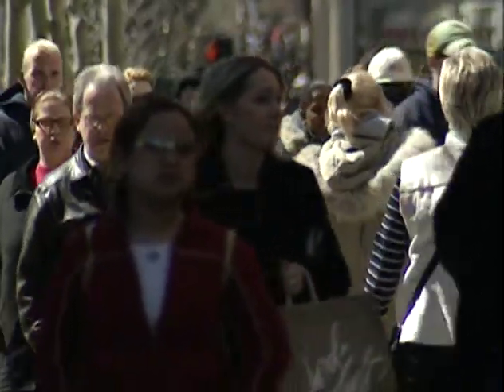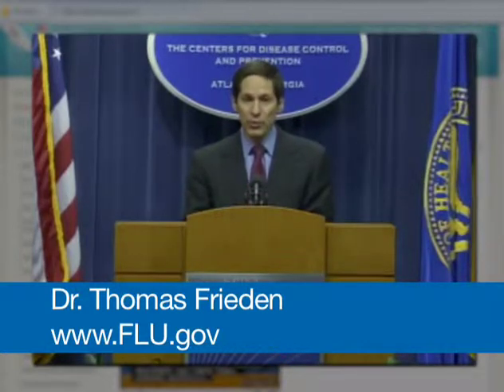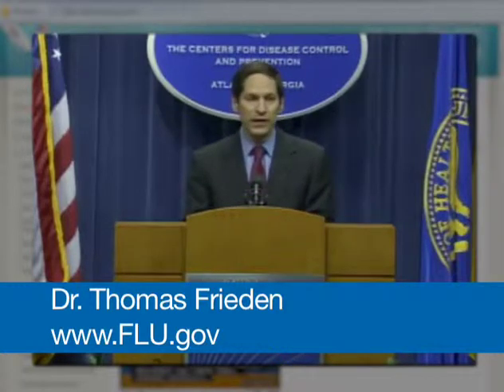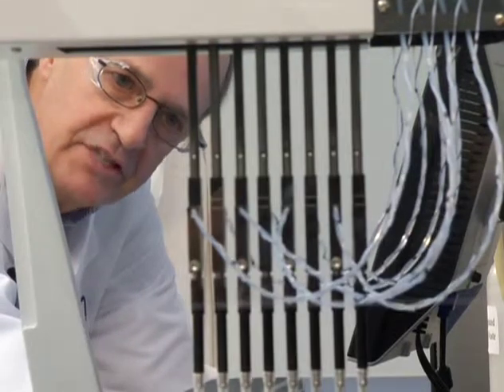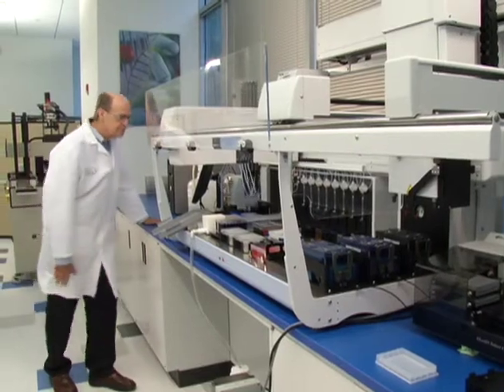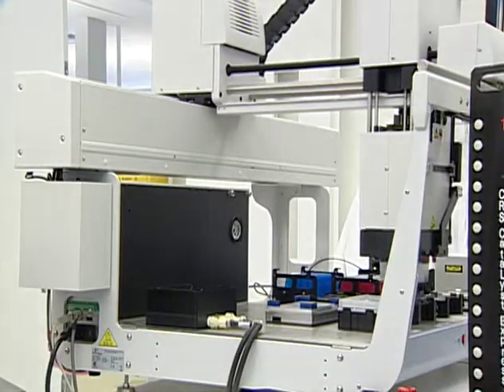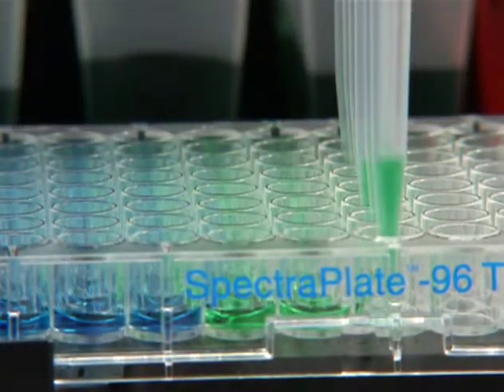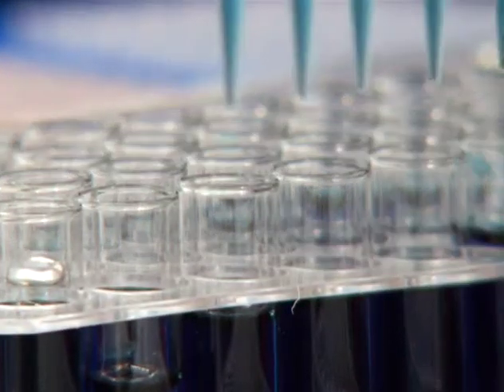H1N1 and Janus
PerkinElmer's Janus is playing an important role in the research associated with the H1N1 virus. Check out this story to see how!